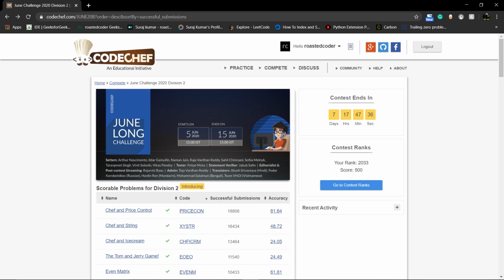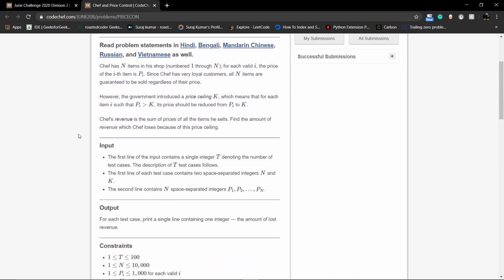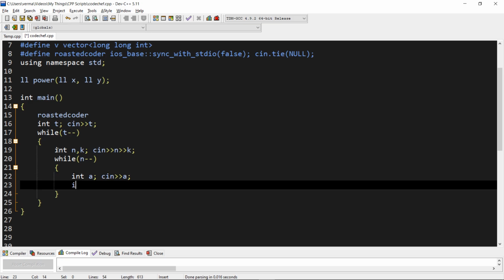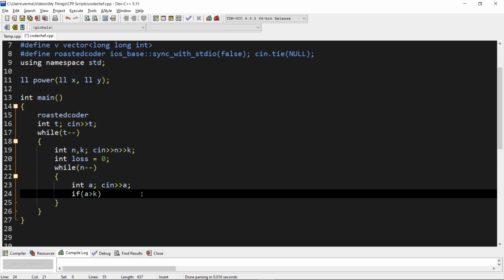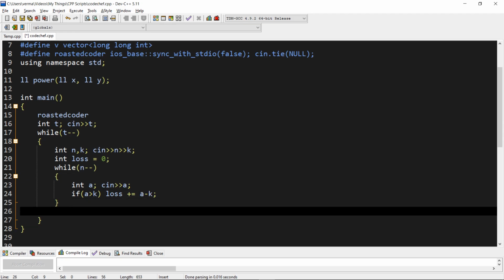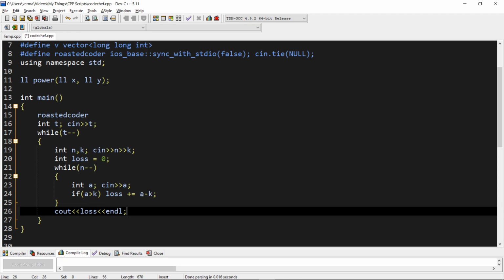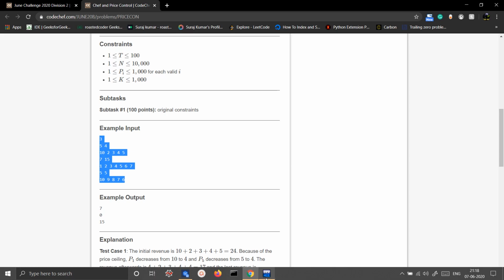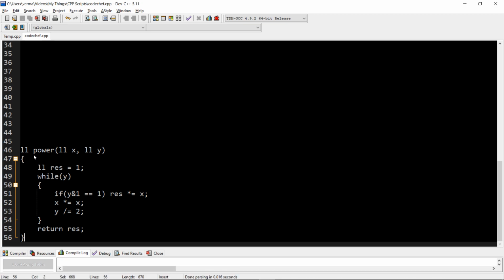Chef and Price Control (PRICECON) | JUNE20B | CodeChef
In this video we have discussed 1st problem in June Challenge in CodeChef i.e Chef and Price Control.